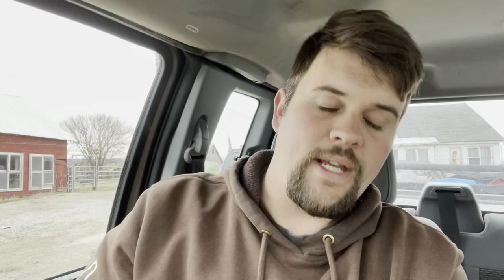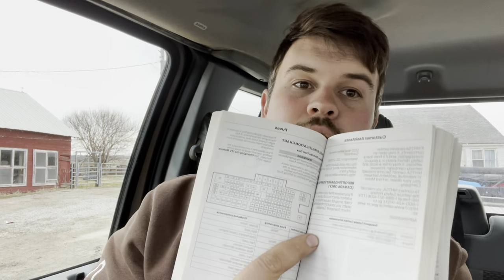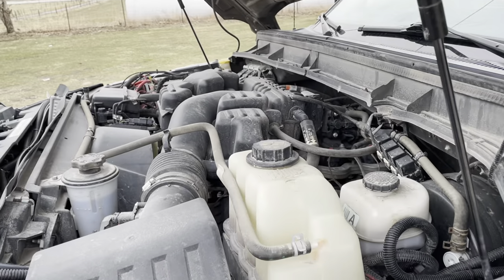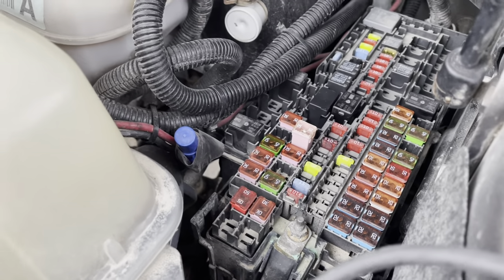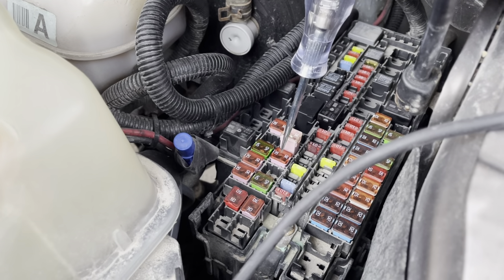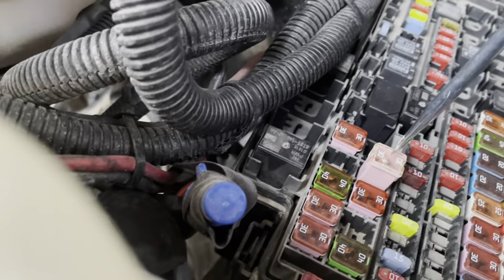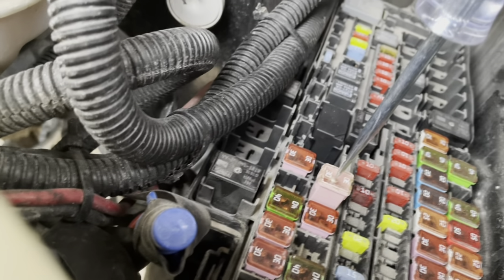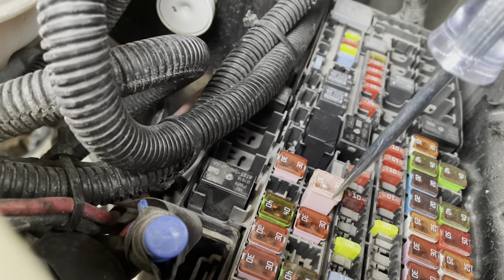Trailer marker lights not working? Try this first!!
Trailer marker lights not working! Try this first! It can be a real pain in the backside when trailer lights aren’t working typically the first thing you want to check for is a blown fuse! Hope this video is a help to someone!